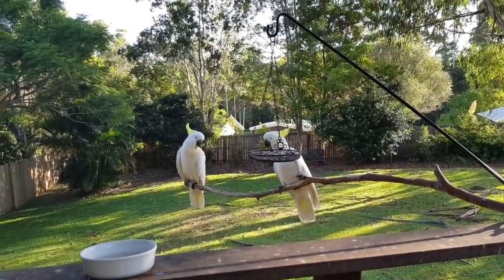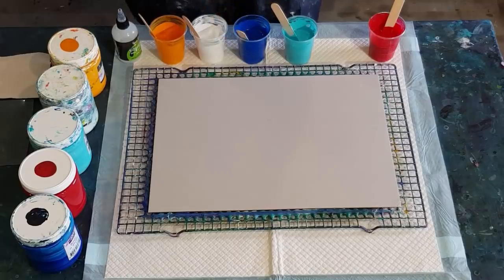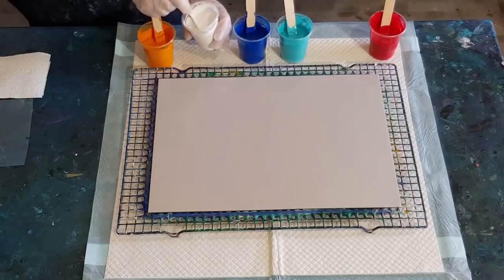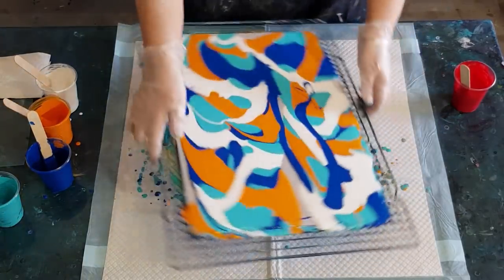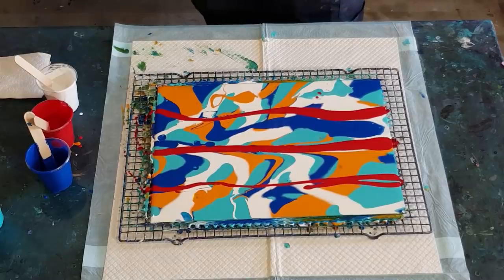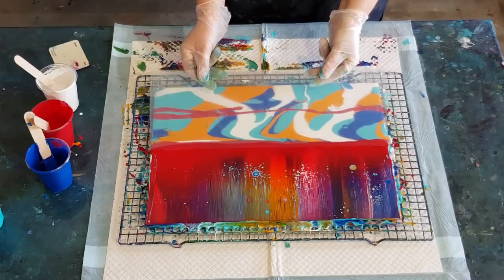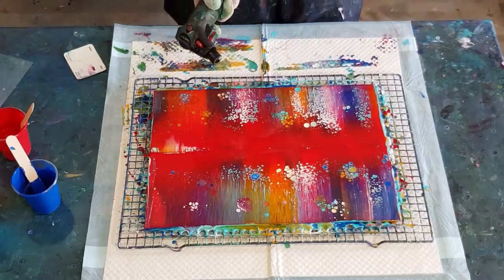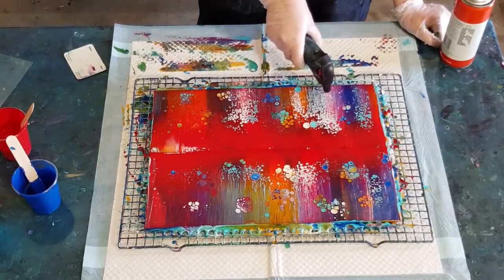#288 Oriental Swipe With Balloon Dip Acrylic Pour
Acrylic pouring Elmer's Glue All.
For this swipe and ballon dip, I used 70% glue and 30% water as my pouring medium. I then used 1 1/2 parts of this pouring medium to 1 part of my Global impasto paints. It was thicker than my normal swipe mix so I only got small cells. If you are using thicker paints like Liquitex Basics, you will need to add more water and if you are using thinner paints, you will need to add more paint to get your mix to the correct consistency.